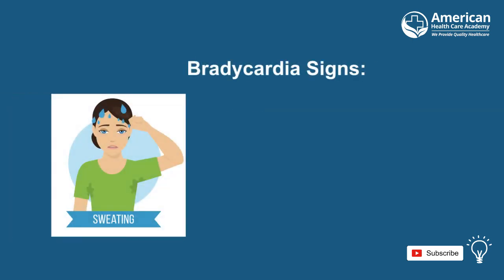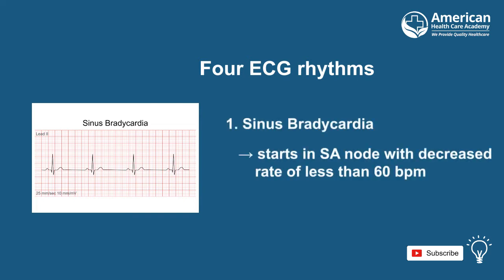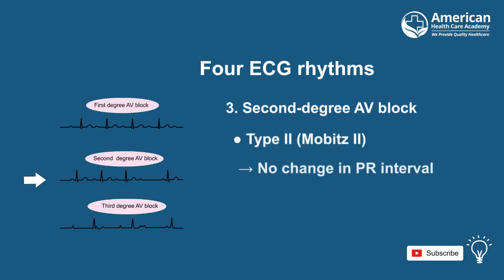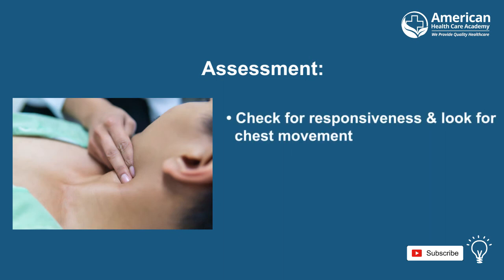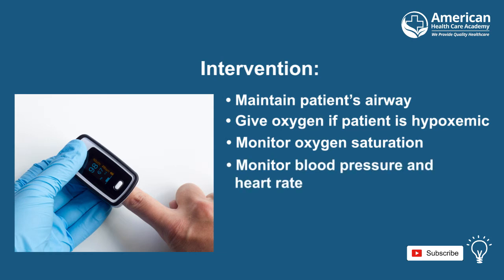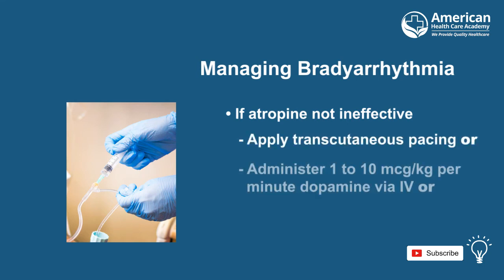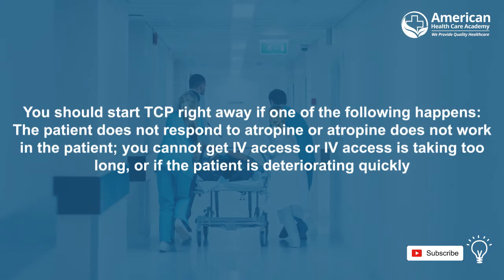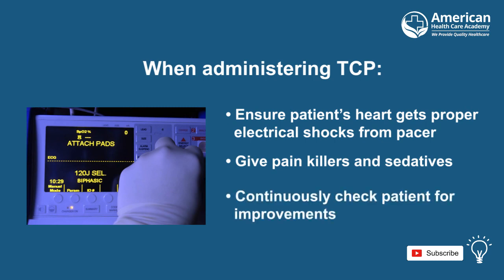Chapter 14 Bradycardia - ACLS Course by American Health Care Academy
Bradycardia or slower heart rate may sometimes be fatal and is associated with a number of causes ranging from hypertension to aging. As part of your ACLS training, you must know the four ECG rhythms associated with bradycardia and the characteristics specific to each in order to initiate the correct response.This section of our ACLS course deals with assessment, intervention, and management of bradycardia as well as the things to watch out for in cases where there's no response to medication.
00:00 Definition of bradycardia
00:56 Signs and symptoms of bradycardia
01:44 Scenario: Paramedic arriving at patient's house who had collapsed after experiencing breathing difficulty
04:53 When to start transcutaneous pacing (TCP)
05:35 Things to watch for during TCP admnistration